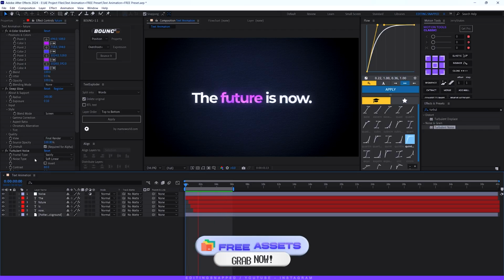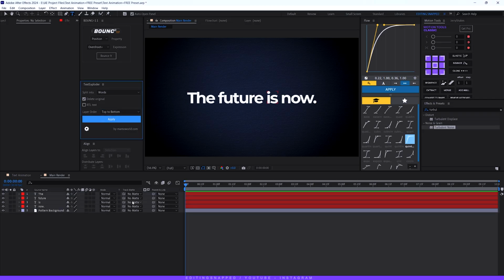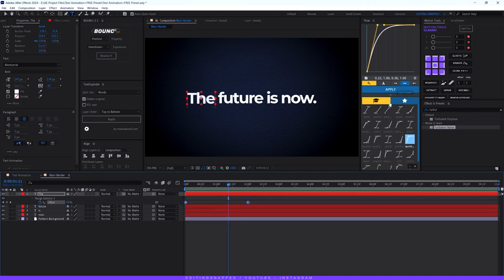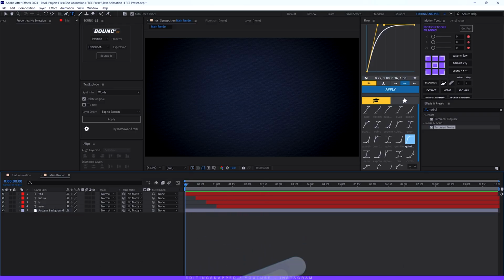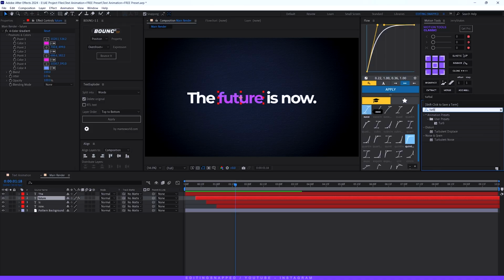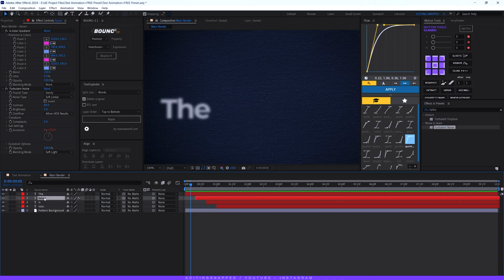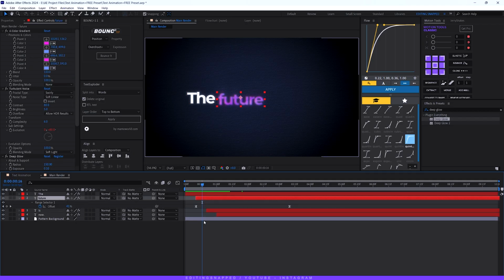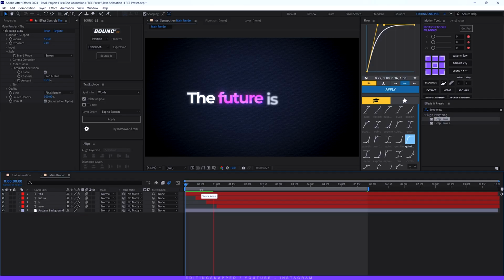The EASIEST Viral🔥 Text Animation You Can Make in After Effects (Includes Free Presets)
🎬 CREATE THIS VIRAL & PREMIUM TEXT ANIMATION IN AFTER EFFECTS EASILY + FREE PRESETS

🔥 Unlock the Secrets to Stunning Text Animations That Go Viral! In this comprehensive After Effects tutorial, you'll learn how to create eye-catching, premium text animations that will make your content stand out. Whether you're a beginner or experienced motion designer, these step-by-step techniques will transform your projects. Plus, get our exclusive free animation presets (worth $47) to accelerate your workflow!